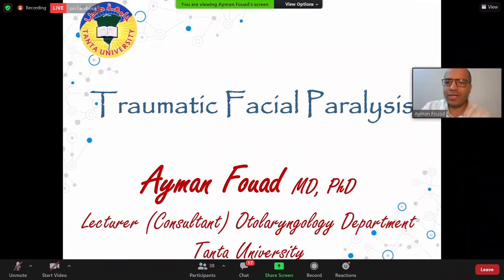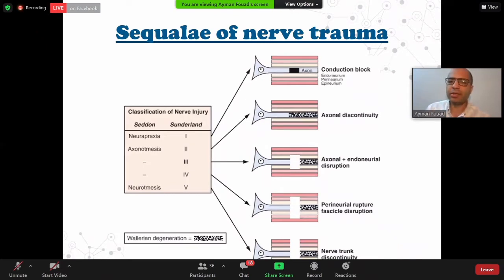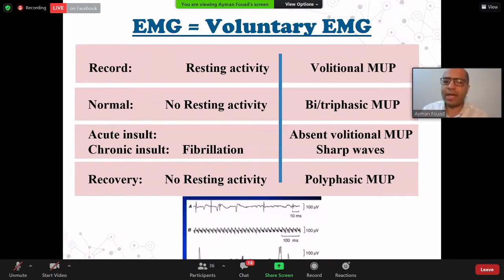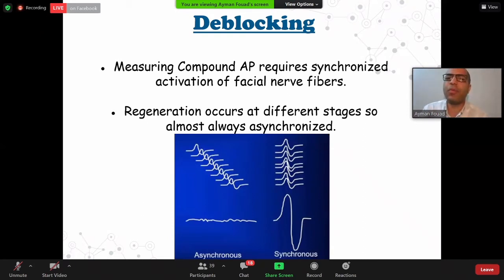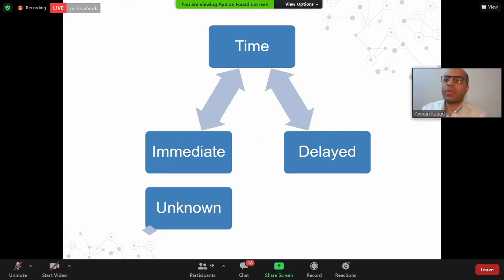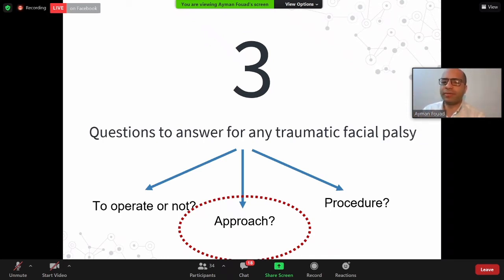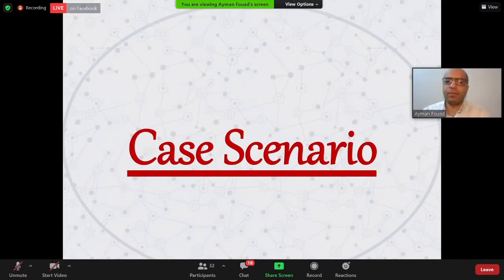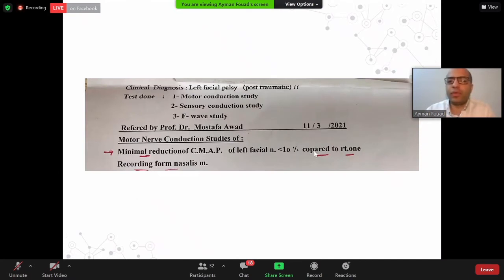Traumatic Facial Paralysis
Ayman Fouad MD. PhD.
Webinar by Tanta University